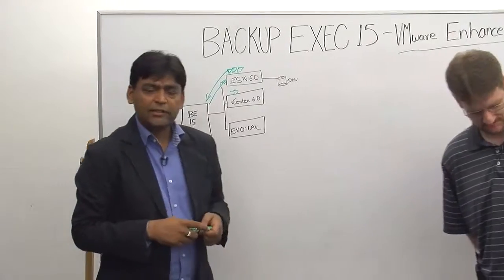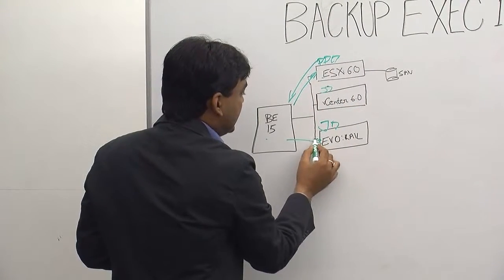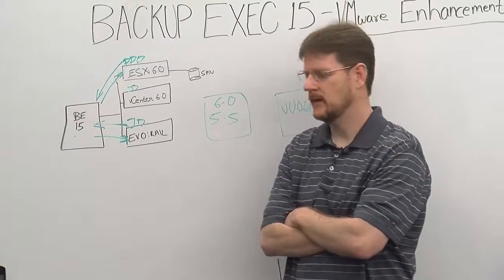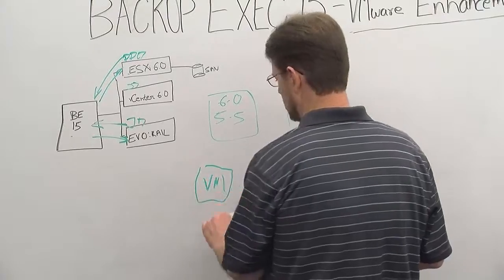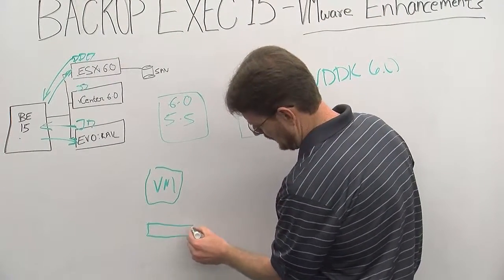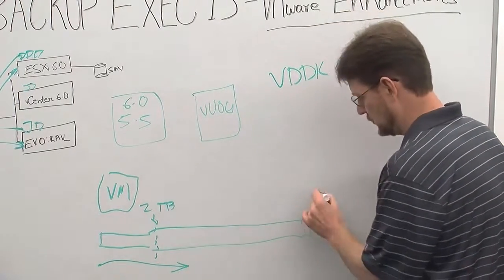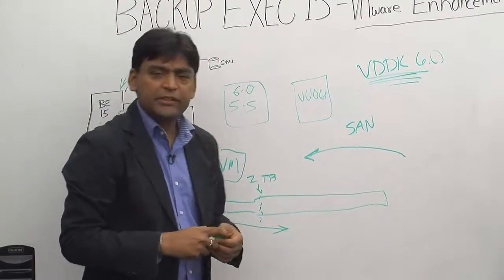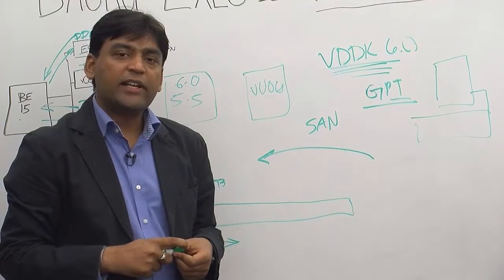Backup and Recovery InfoBit - Backup Exec 15: VMware Enhancement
This InfoBit describes covers the VMware vSphere 6.0 features supported by Backup Exec 15.